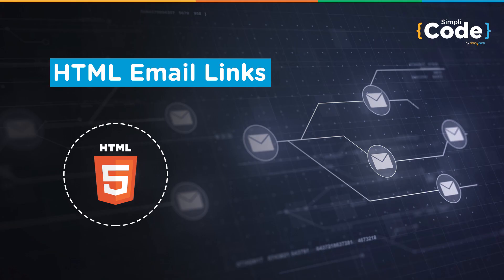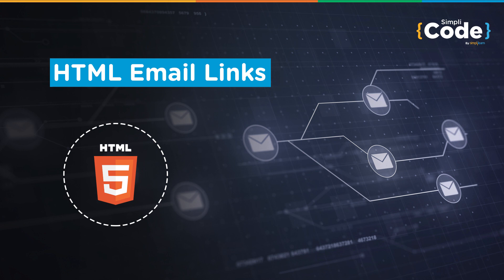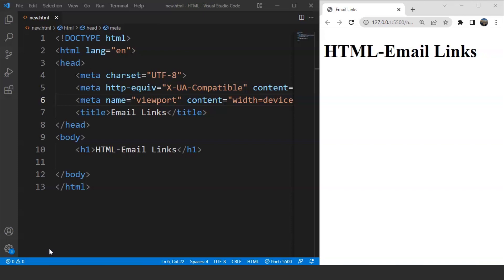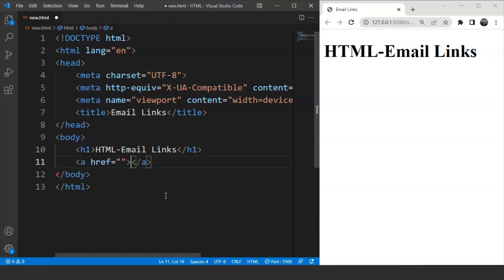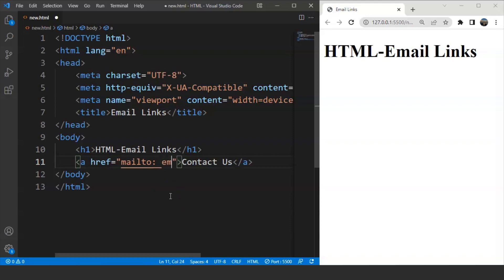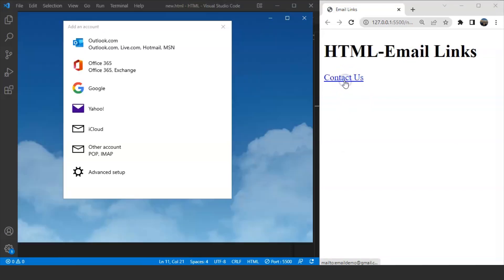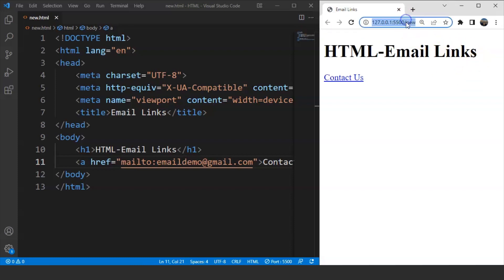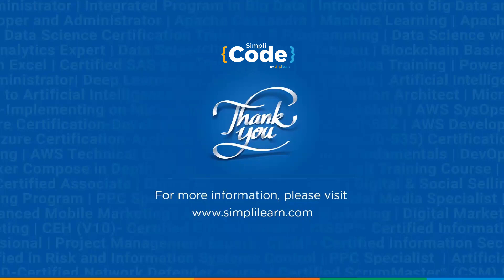Email Link In HTML | How To Create Email Link In HTML | HTML Tutorial for Beginners | Simplicode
This video on Email Links in HTML will explain how to link any email on a web page. In this tutorial, you'll learn how to create an Email link in HTML with an anchor tag. In addition, you'll also learn how to open an email with the pre-existing mail app. Below are the topics we are going to discuss in this HTML tutorial for Beginners.
00:00:00 Introduction
00:00:48 What is an Email Link in HTML?
00:01:10 Syntax for Email link in HTML.

Skills Covered:
✅ Agile
✅ HTML
✅ CSS
✅ HTTP
✅ Express.js